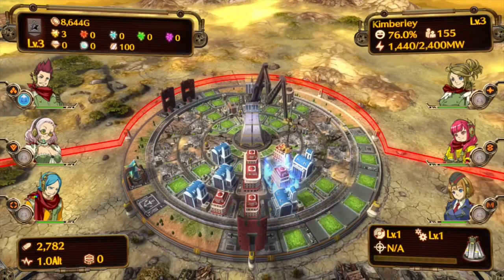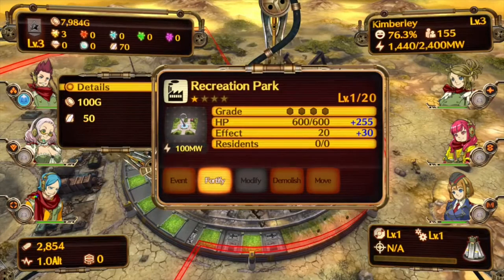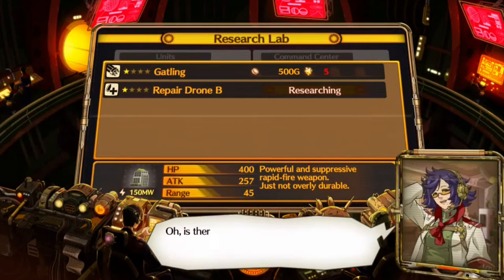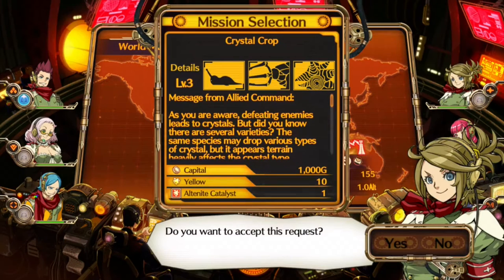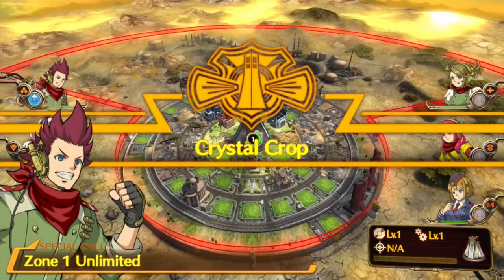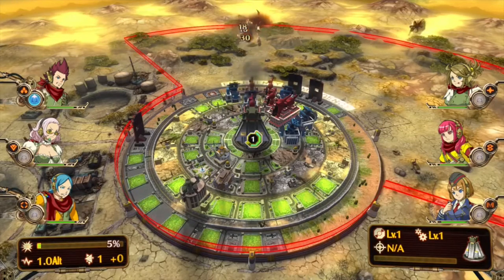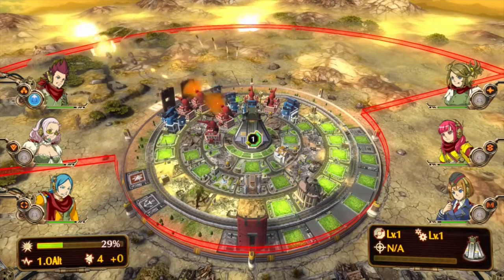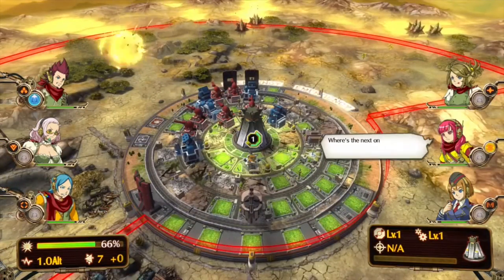Aegis of Earth: Protonovus Assault (PS4) - Awkward Gamer 054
City building, tower defense, and just a little bit of anime... Mix it all together and you get Aegis of Earth. And it's good!

For more opinions by me, and the occasional good article or news story about games, follow me on Facebook And for almost no activity or content at all, you can always check me out on Twitter

Also, check out GamerAssaultWeekly.com where you can see all manner of video game news and reviews, including some done by yours truly.